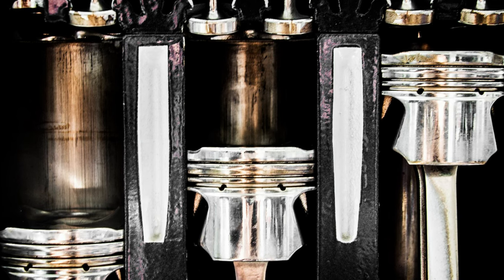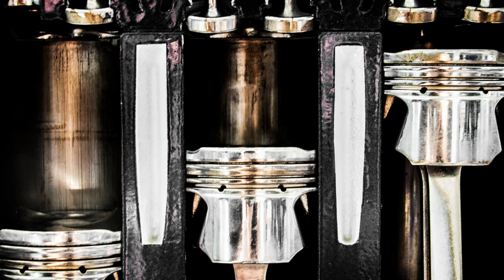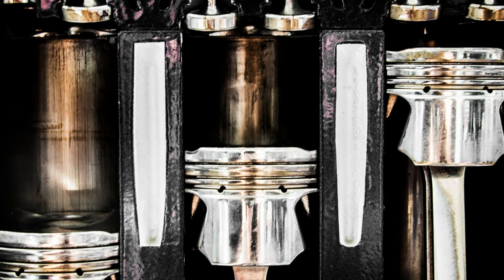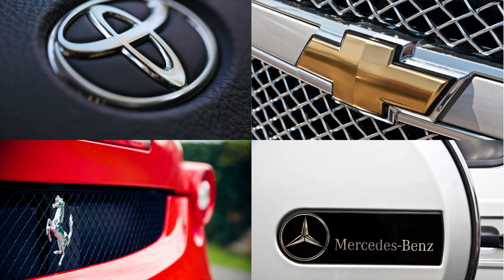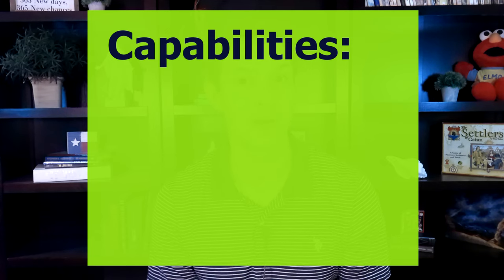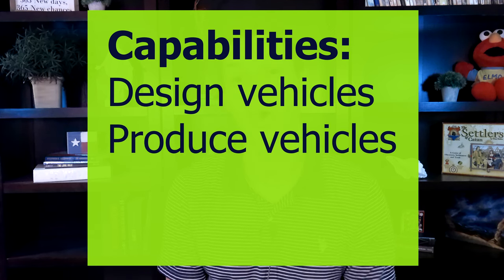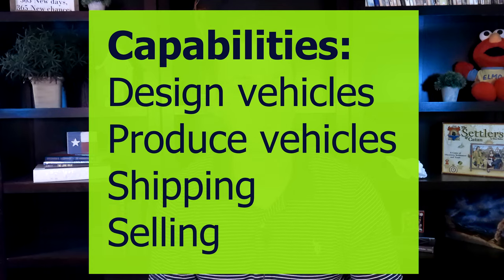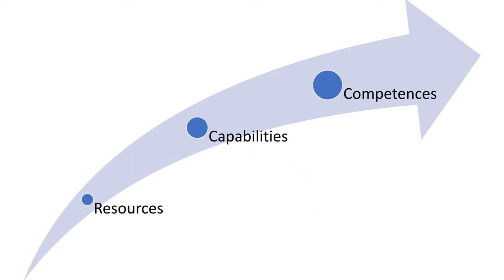Resources Provide Capabilities, Leading to Competencies (and Competitive Advantage)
Resources, bundled together, create capabilities. Companies' strongest capabilities are known as competences. In this video we discuss resources, capabilities, and competences, along with practical examples.

Legal notice: Strategy Emporium is a product of Know MBA LLC. Know MBA LLC is a limited liability company headquartered in Utah, USA. Topics discussed may not fit every situation, so please seek the advice of qualified professionals in your area when making business decisions.

business strategy, value creation, valuable resources, resources and capabilities, competitive advantage, core competencies